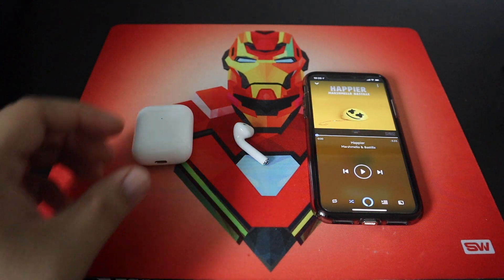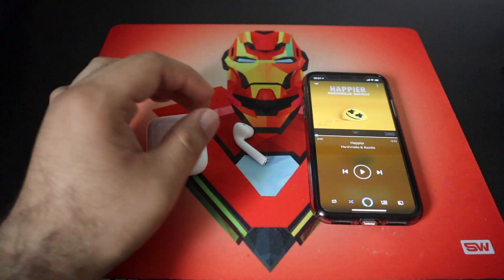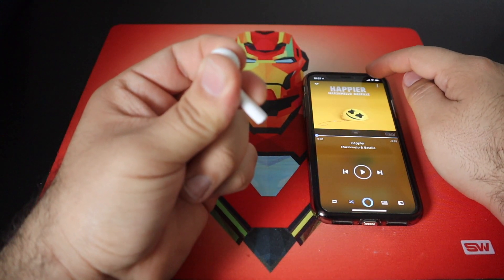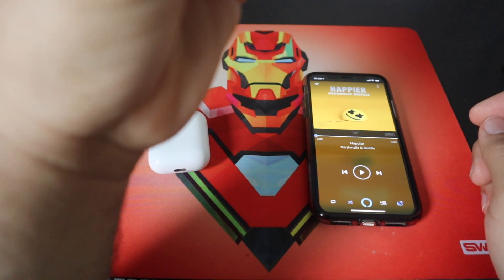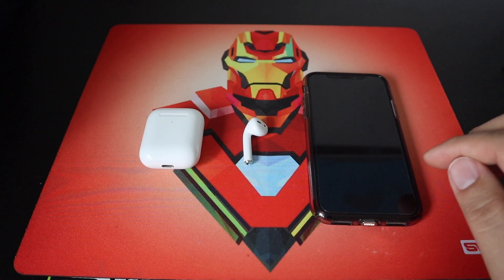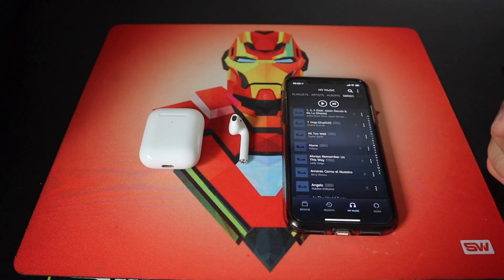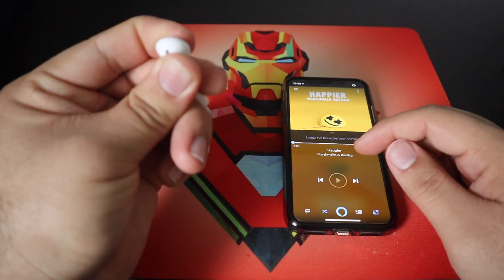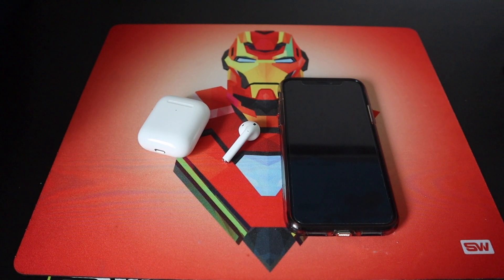AirPods 2 Amazon Music Problem & Quick Fix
Quick fix for an issue experienced on Amazon Music with AirPods 2.